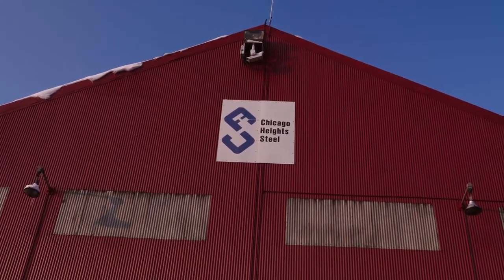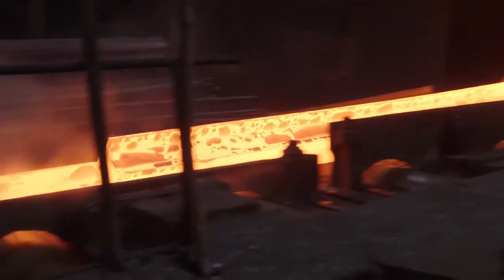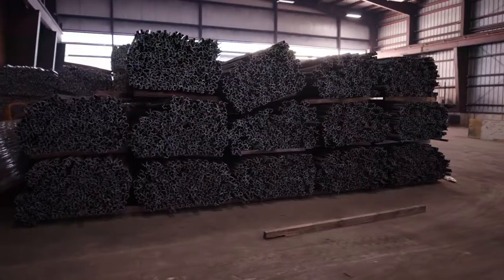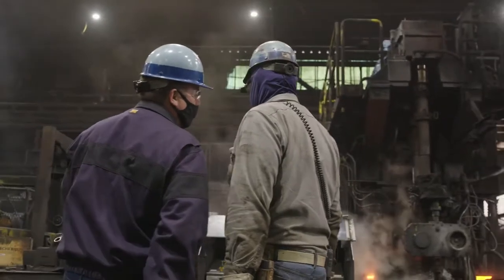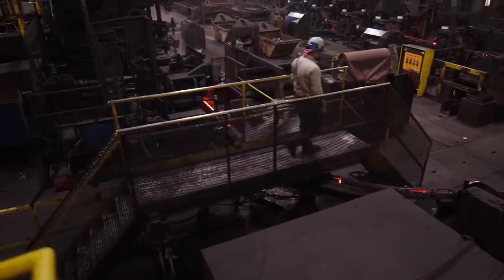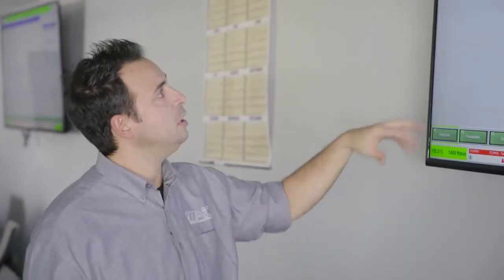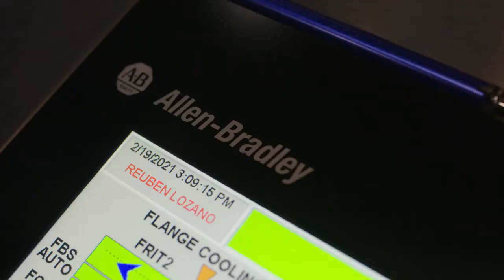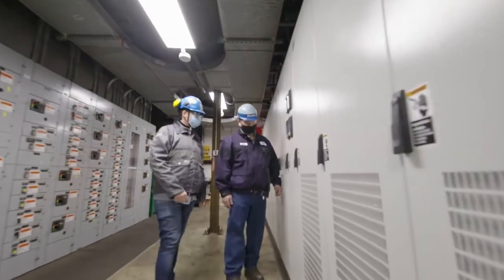위너스오토메이션 관련 산업영상 : AIC & Rockwell Automation 성공사례를 소개합니다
안녕하세요. 위너스오토메이션입니다. 관련 산업정보를 전달해드립니다.
오늘은 로크웰오토메이션의 AIC & Rockwell Automation 성공사례를 소개해드립니다.
AIC는 로크웰 오토메이션과 제휴하여 Chicago Heights Steel에 대한 향상된 진단 기능을 제공하게 되었습니다.

그럼 어떤 내용일지 함께 확인해볼까요?
(영상 우측 하단의 자막을 클릭하시면 번역자막이 보이게 됩니다.)